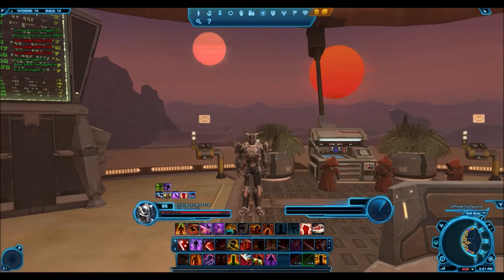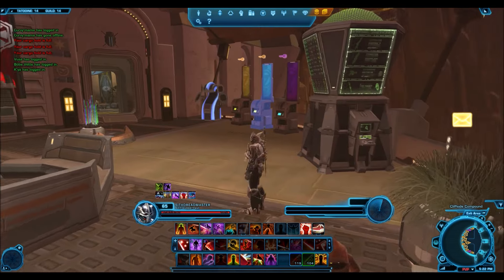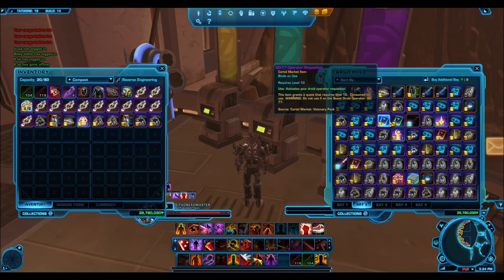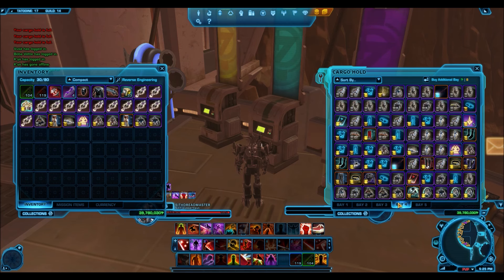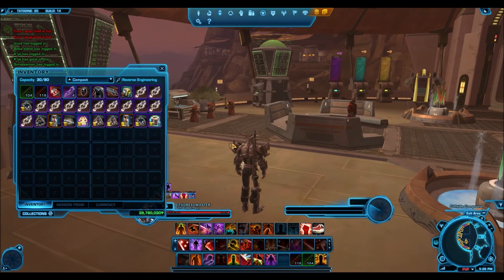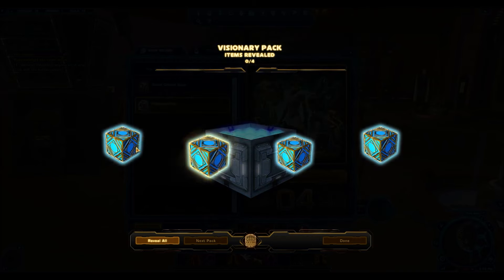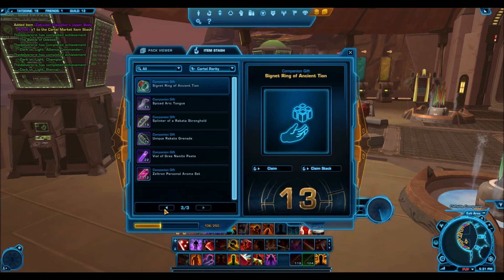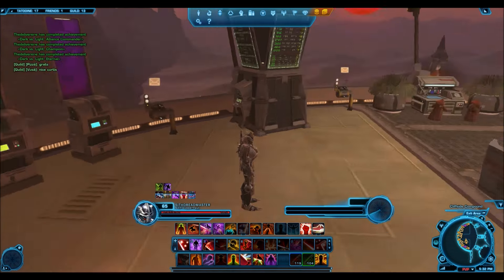SWTOR: Patch 4.7 NEW Update Features!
Check out The SWTOR Guy- He is an awesome SWTOR Youtuber and he also teaches you how to make a ton of credits- He plays on EU servers- Check him out here-